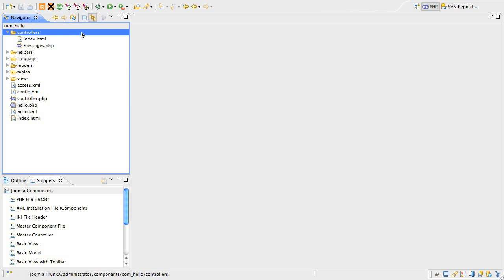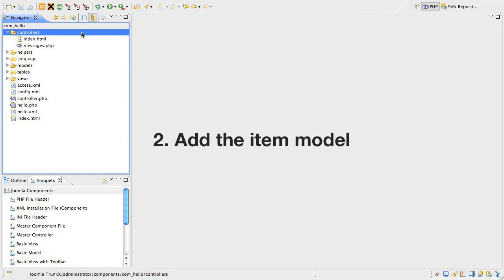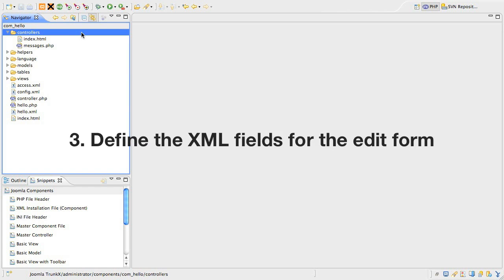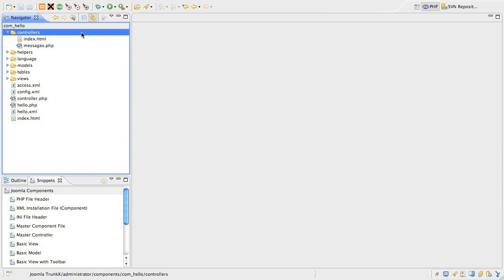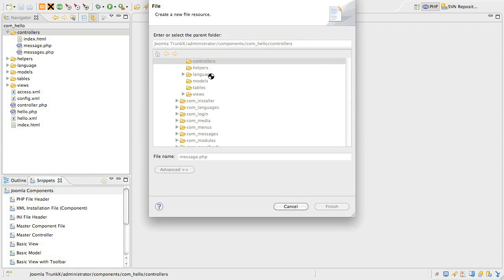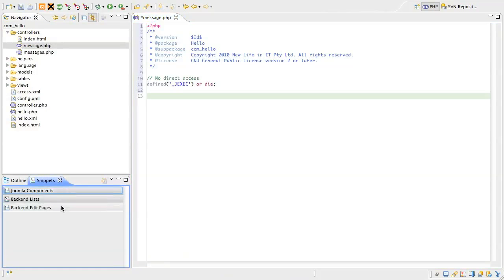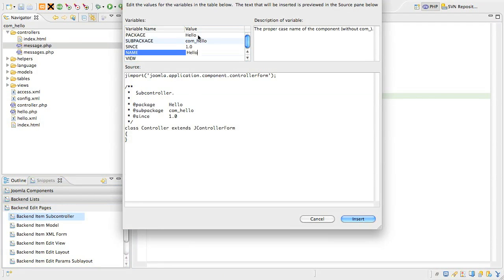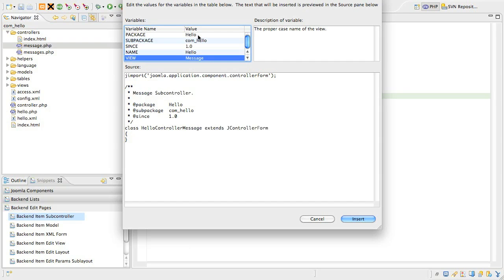2.17 Adding the Item Sub-Controller to a Joomla Component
for the full transcript. This lesson introduces a new section for how to work with backend edit forms and shows you how to add the item sub-controller in a Joomla component.